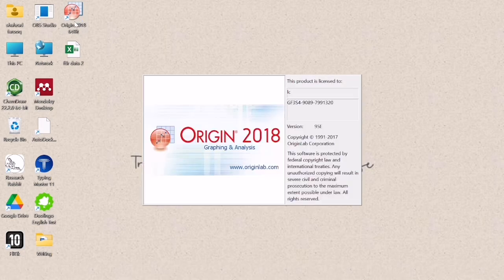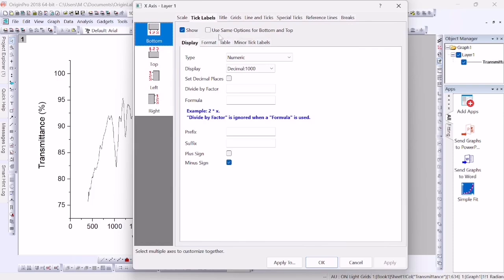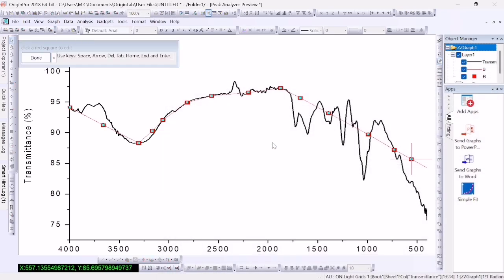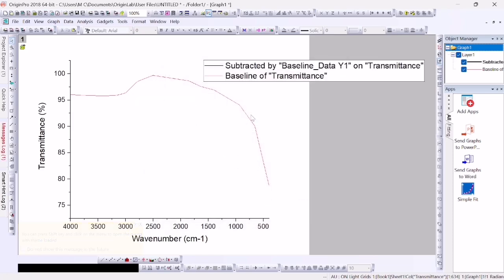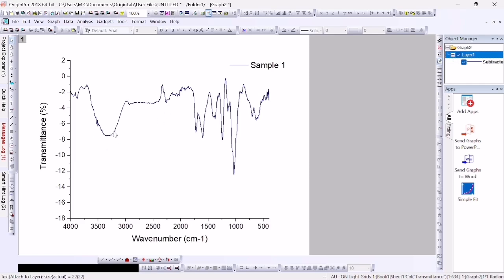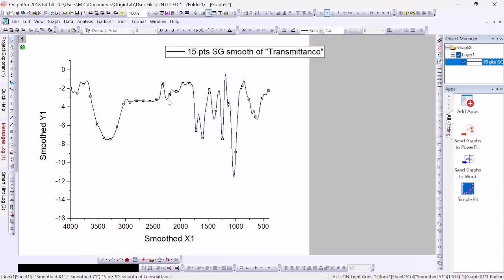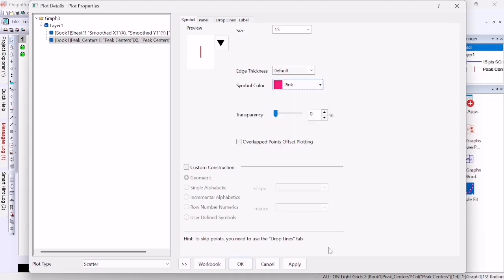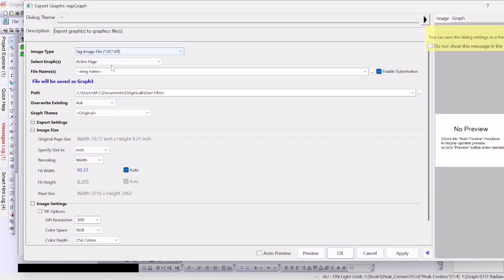FTIR graph using Origin software || Baseline correction || smooth || peak labelling ||export graph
In this video, I’ll guide you through the complete process of creating an FTIR (Fourier Transform Infrared Spectroscopy) graph using Origin software. Whether you’re a student, researcher, or professional, this tutorial will help you create publication-quality FTIR plots with ease.

What’s Covered in This Video:
✅ Importing and adding FTIR data
✅ Plotting the FTIR graph
✅ Smoothing the curve for better clarity
✅ Performing baseline correction
✅ Exporting the final graph for reports or papers